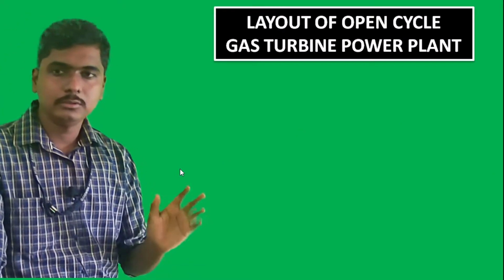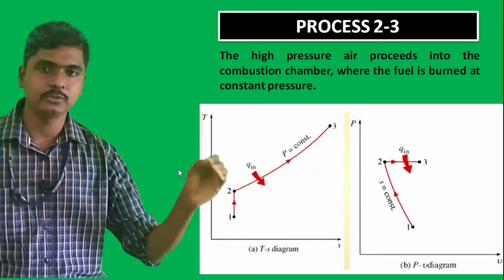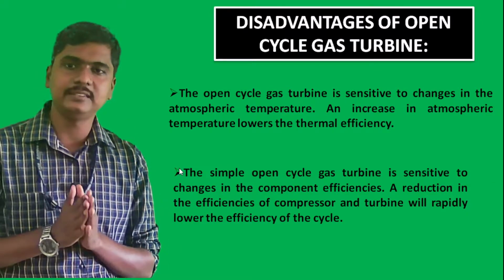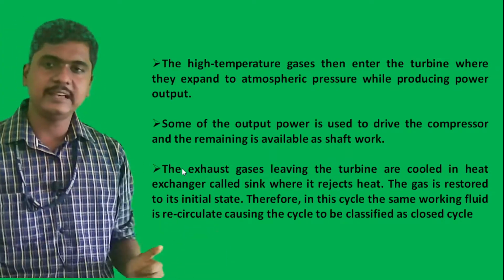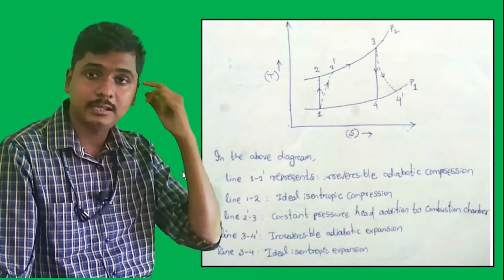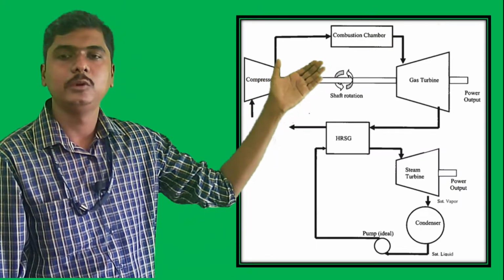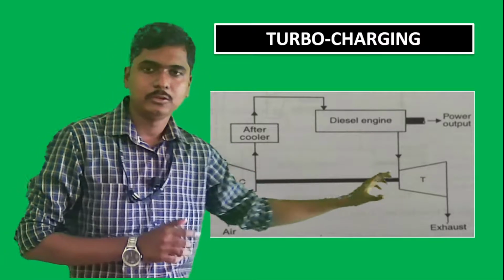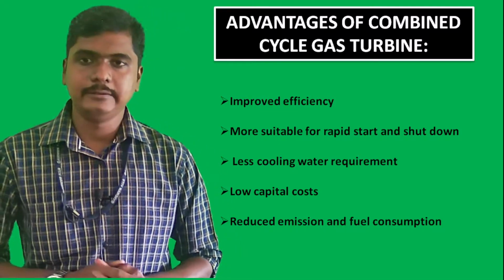OPEN CYCLE GAS TURBINE